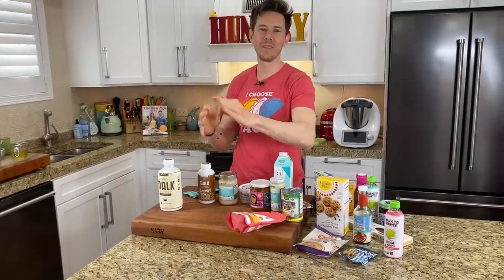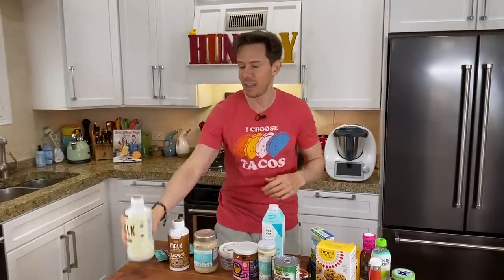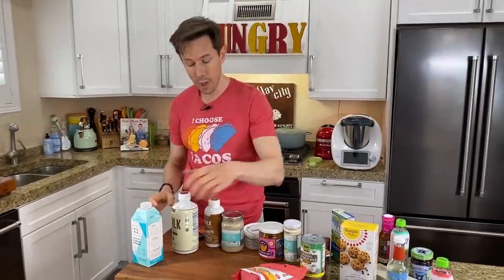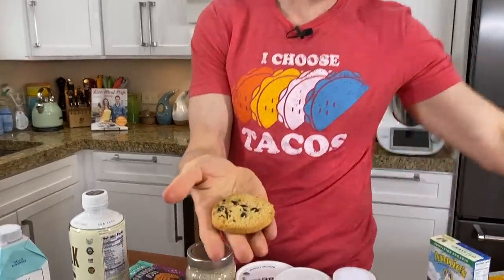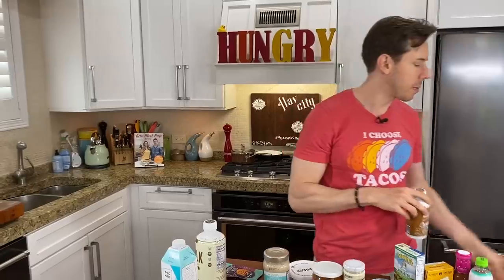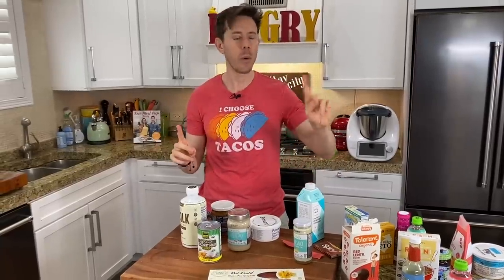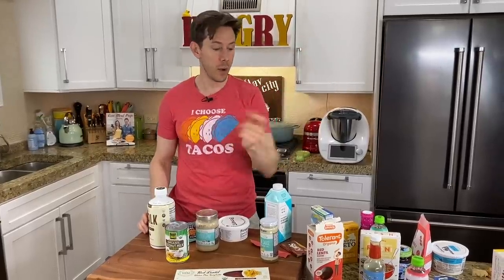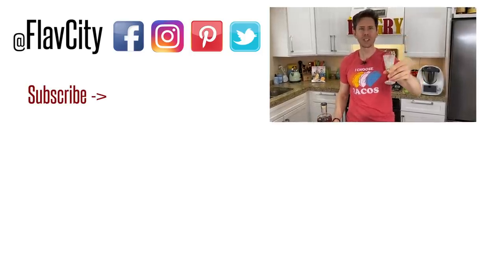HUGE Whole Foods Grocery Haul - The Best Things To Buy Right Now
Here are some my favorite healthy grocery items to buy at Whole Foods right now. I'm reviewing snacks, coffee creamers, pantry staples and more, and some of these grocery items are dairy free, keto, and paleo! It's so exciting to see the new stuff in the store, the ingredients are next level and these products did not exist 10 years ago. It certainly costs a bit more, but I think it's worth it. Mad love..Bobby, Dessi, Rose, and Art! XOXO